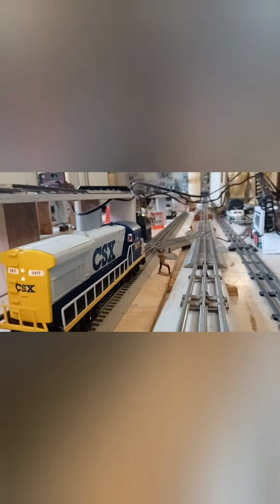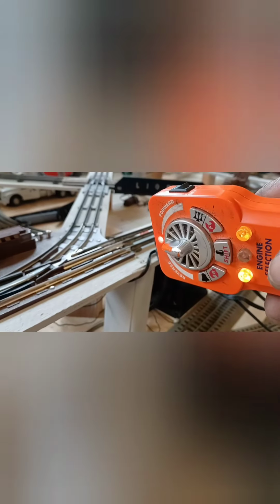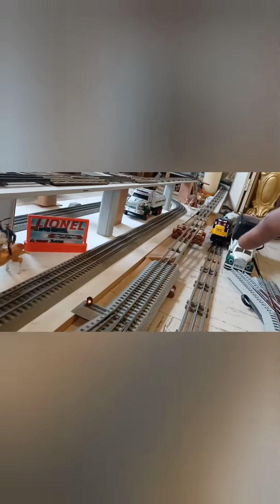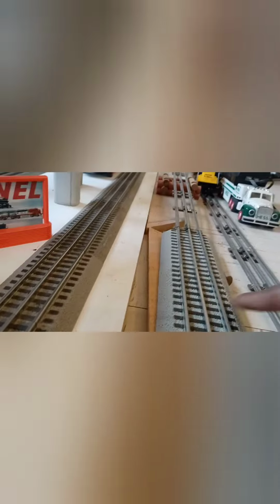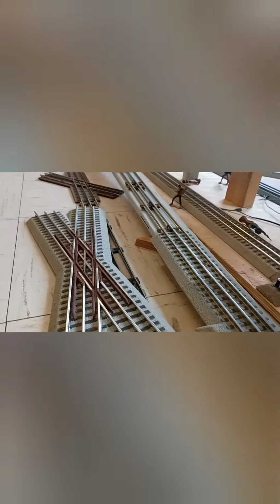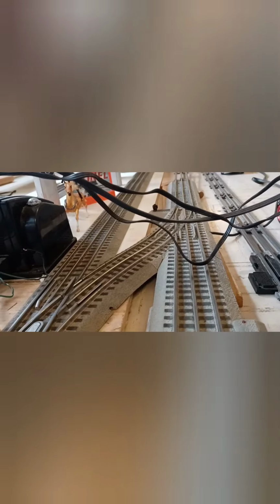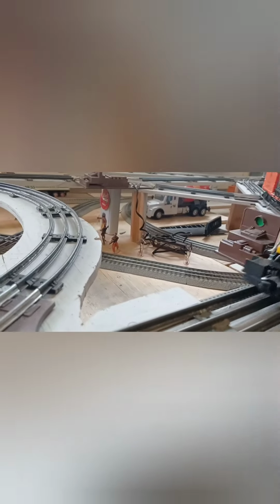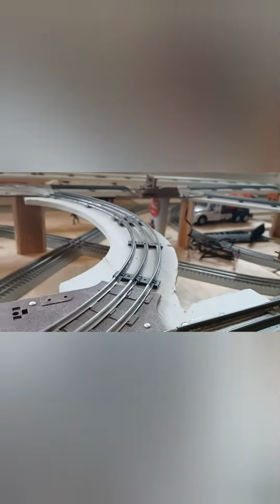027 Figure Eight Connected to Fastrack with two 036 Swiches.Must see.👍♐♐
027 Figure Eight Connected to Fastrack Figure Eight using two 036 switches.